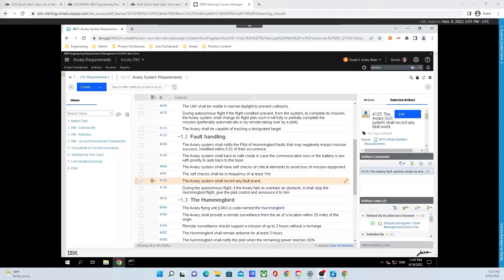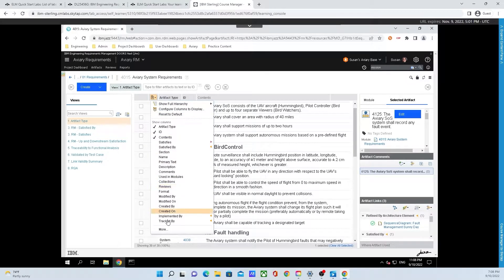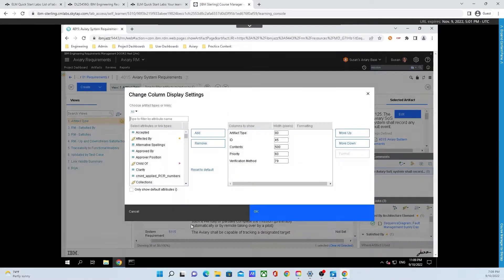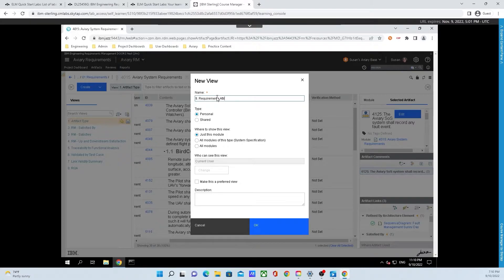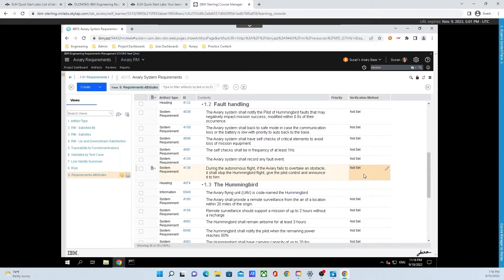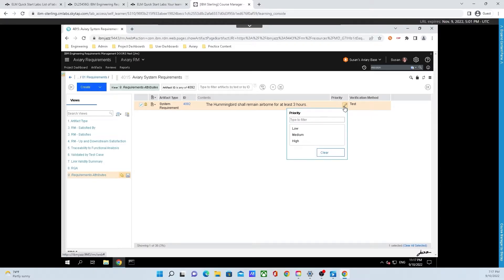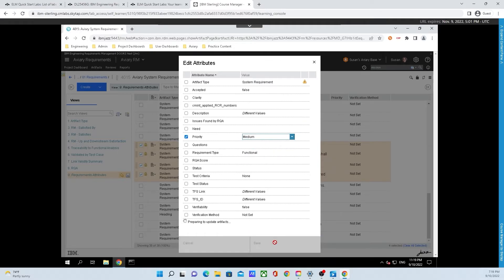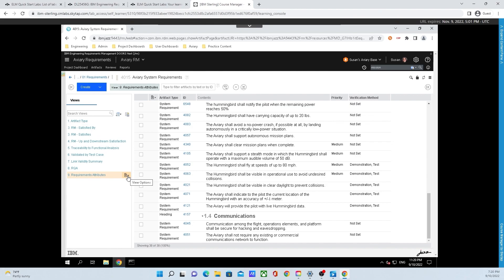DOORS Next Generation: Part 5 Getting Started with Engineering Requirements Management Quick Start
for more IBM Engineering Lifecycle Management tutorials and articles!

Get started with IBM Engineering Requirements Management solution DOORS Next.